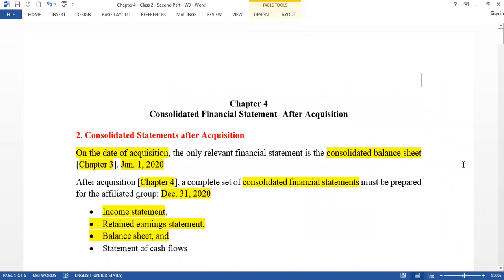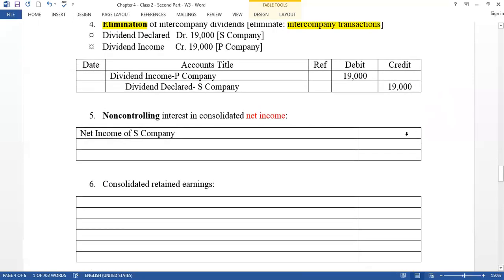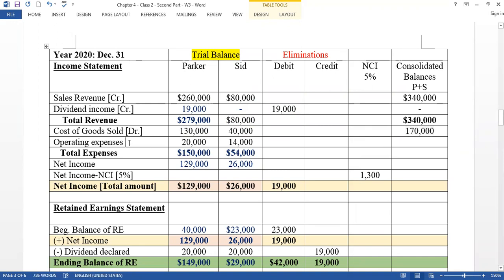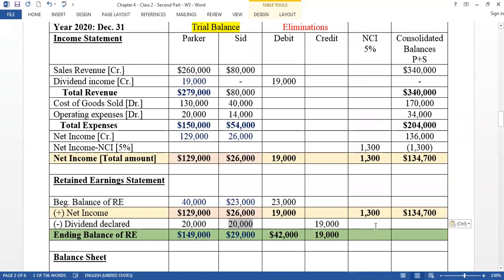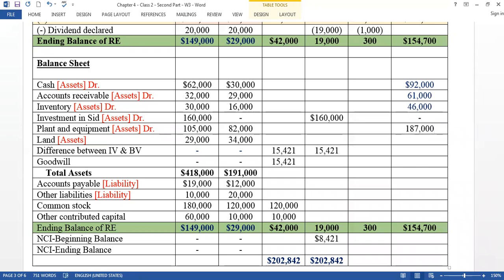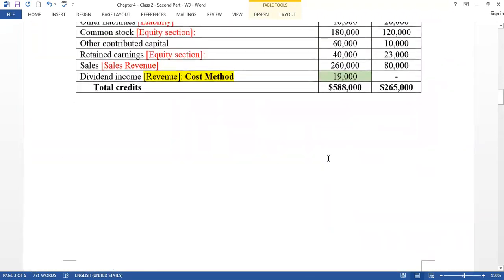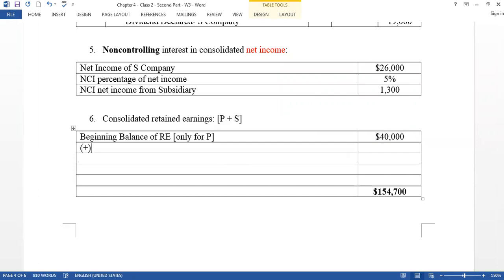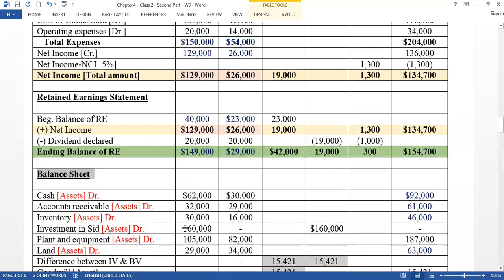Advanced Accounting: Consolidated Financial Statement: After Acquisition [Part 2_Continued]